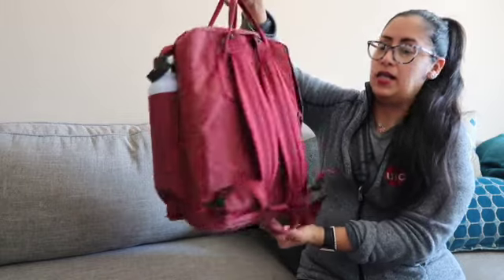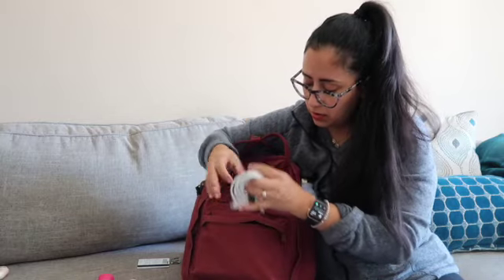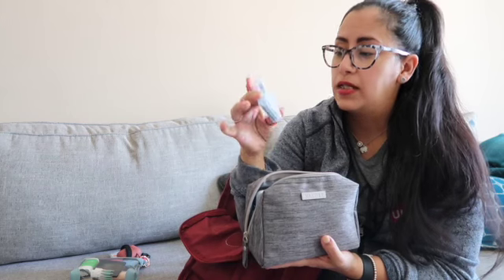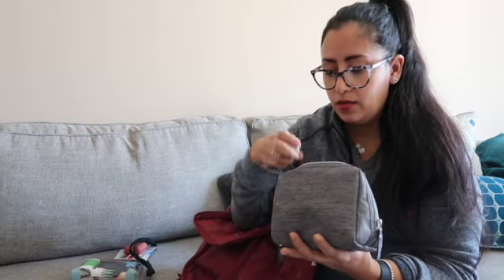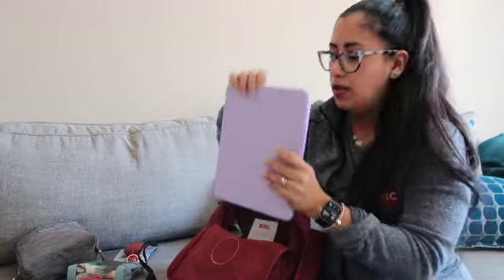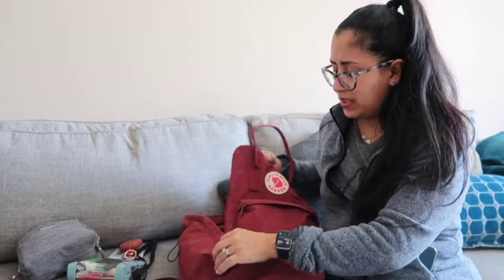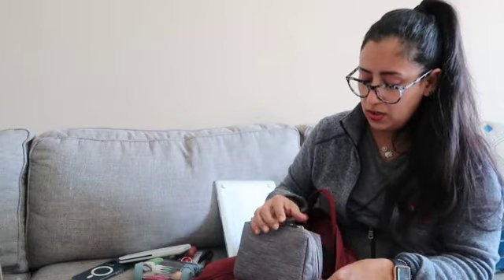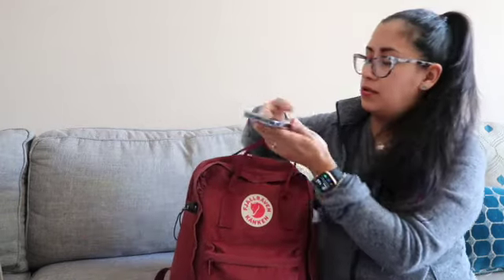What's in my bag: School | Work: Medical Assistant | What’s in my fjallraven kanken 15' laptop bag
Today I'm sharing what I carry in my fjallraven kanken  bag for work & school.

•Fjallraven kanken ‘15 laptop bag in Ox red, the bag I chose has padded straps for comfort:

•Makeup bag was purchased at staples, I   don’t see it on their website anymore, sorry.

•Grey pouch I am showing (here I show the small one):

If you’re in Chicago and would like to have a lash lift check out my daughters IG: AriCosmetix

The Medical Assistant Network Facebook group page I admin. Be sure to answer all security questions or you will not be admitted to the group:

👩🏻ABOUT ME:
Hello, my name is Eloisa. I am a lifestyle and Mommy vlogger. I work full time at a hospital as a medical assistant. I'm continuing my studies to become an RN and I'm a full time Mommy to two teen girls, a toddler and a baby boy and wife to David.

PS: I love you more than free WIFI & Sushi

👮🏻‍♀️PLEASE NOTE: My comment section is governed by the Golden Rule: If you don't have anything nice to say, please don't say anything at all. If you have constructive criticism, that's great! But if you are being hurtful, rude, racist, sexist, or anything that smells like trolling, then you will be deleted and/or possibly banned. It's my turf, my rules. Have a great day folks and let's be positive. Love you!

♦️Equipment used:
Cameras used to film - Canon Rebel T3i, dji osmo pocket, Canon G7X Mark ii & iPhone 12 Pro